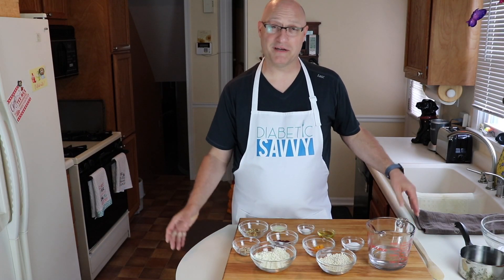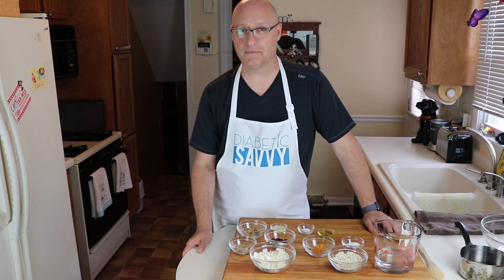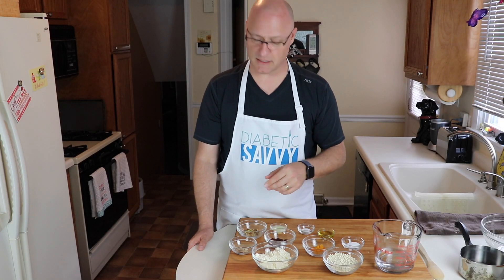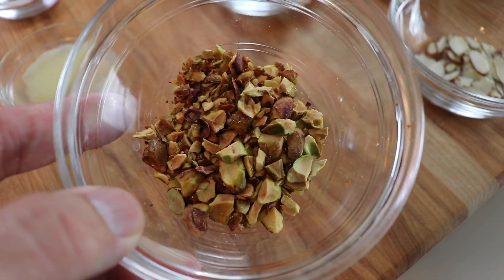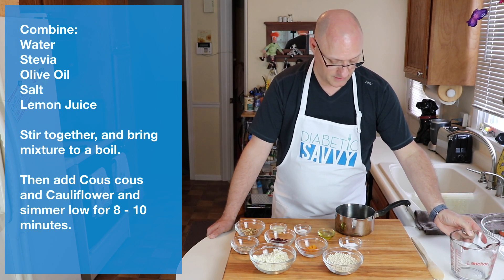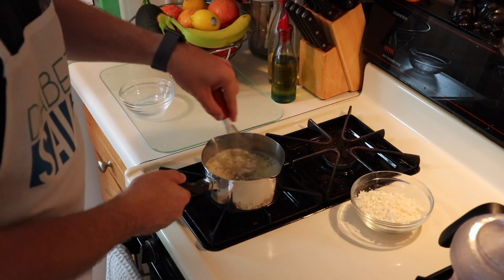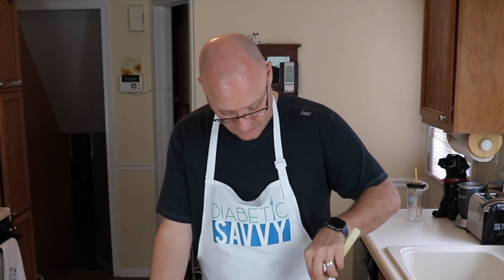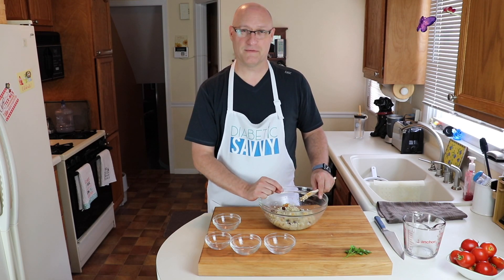CHILLED COUSCOUS | LOW SUGAR - LOW CARB & DIABETIC FRIENDY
Salads are not just about lettuce greens and tomatoes!  You will love this mediterranean inspired chilled couscous salad that combines pearl Couscous , dried fruits and nuts.

We adapted it to be diabetic friendly, low carb and virtually no sugar! Easy to make and full of flavor!  The Diabetic diet doesn't have to be boring!

ENJOY this Diabetic friendly low carb Couscous salad and lwet us know what you think!  Like our video, and comment, we'd love to hear from you!

Each week we post new videos that cover diabetic friendly adapted recipes, food product reviews and updates on the latest technologies and advancements that support proactive self directed diabetic management.

Opinions expressed here are entirely the opinion of Diabetic Savvy and in no way represent the manufacturer, or any others. Please consult your doctor or medical professional before making any changes to your diet or medical regimen.